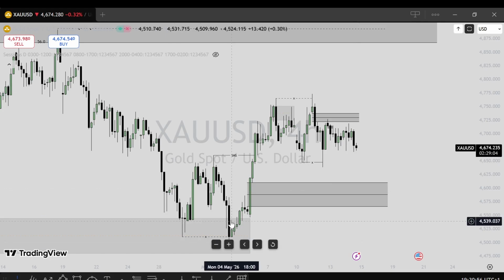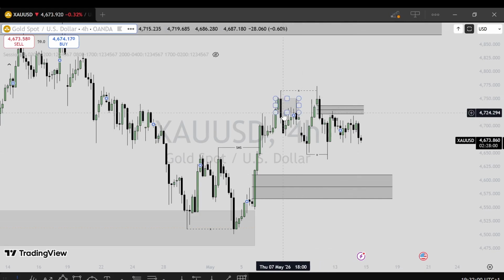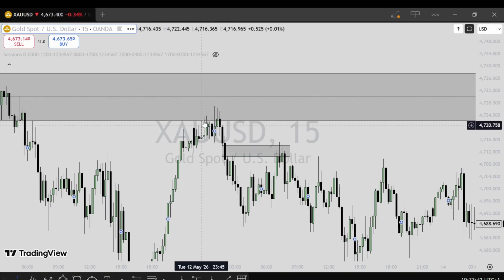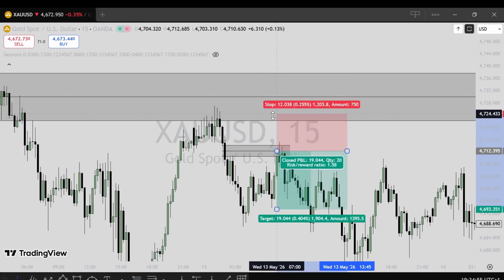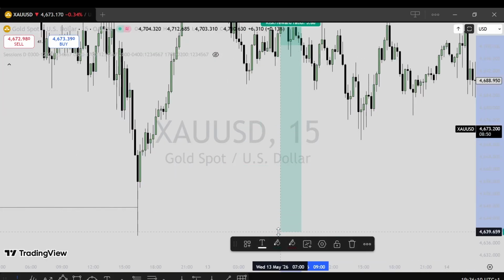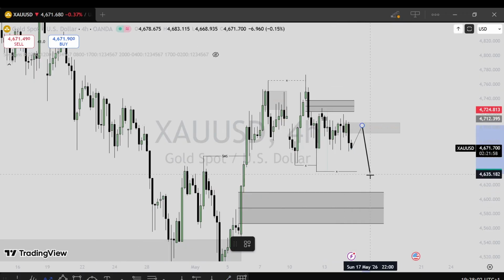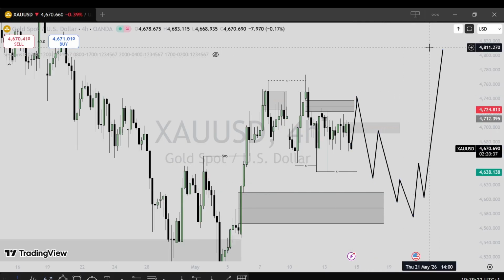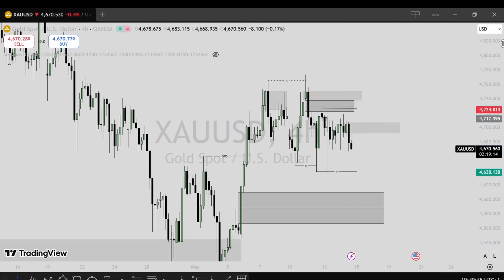Why I Took This XAUUSD Trade (ICT Breakdown)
In this video, I break down a real XAUUSD (Gold) trade using ICT and Smart Money Concepts.

We’ll cover:
• Market structure
• Liquidity sweep
• BOS & MSS
• Fair Value Gap (FVG)
• Entry confirmation
• Trade execution and targets

This breakdown is focused on understanding institutional price action and how smart money moves within the market.